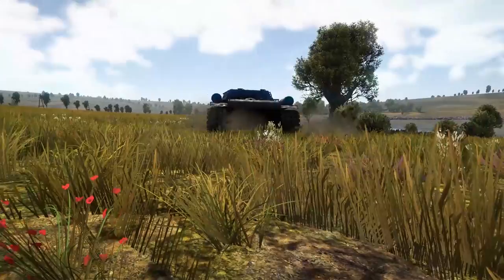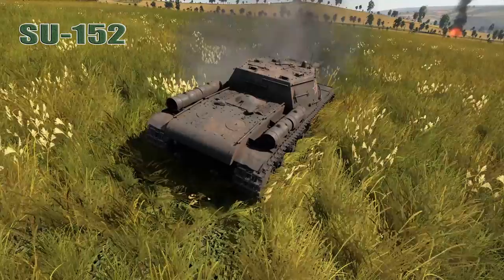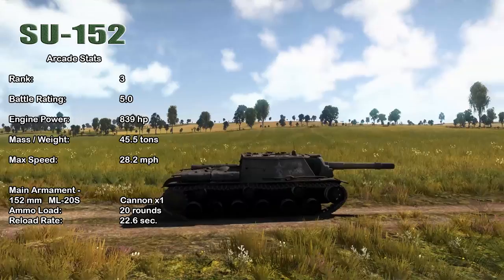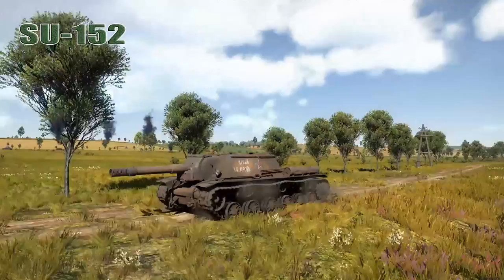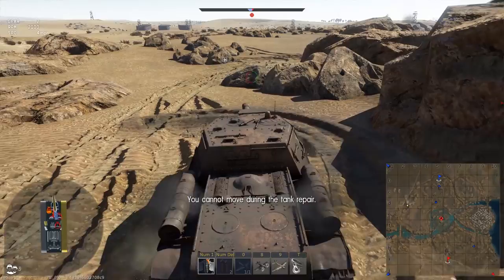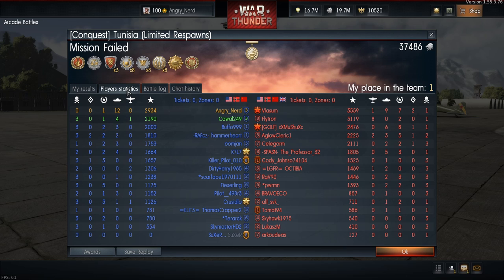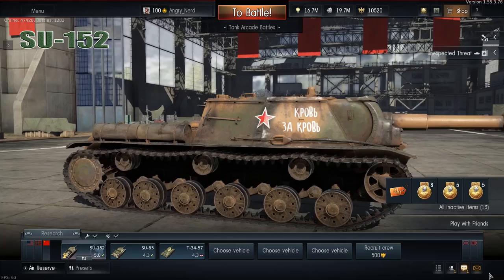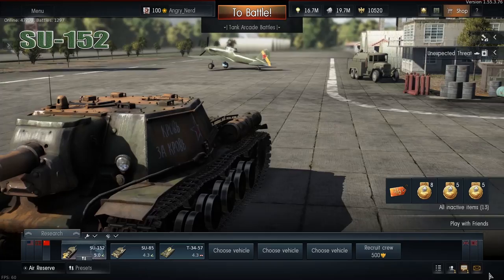War Thunder: The SU-152 "Beast Slayer", Soviet Tier-3, Tank Destroyer -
In this War Thunder video tutorial, I roll out in The SU-152, Soviet Tier-3, Tank Destroyer. ( GamePlay begins at the 10:30 min. marker on the video timeline )
Hey Fellow Tubers.  If you know anyone that you think might enjoy the content that I provide here, a “shout out” or recommendation would be greatly appreciated.  It takes hours for me to record, edit, render, & upload these videos, but only a second for you to hit that “Like” or “Subscribe” button, so if you Liked the Video, Please “Like it” and “Subscribe”, it will help my videos get recommended by YouTube to other viewers.

Special thanks to HJohn for allowing me to use Video footage from his short film "Red Flag" to create my intro/exit, It was the winner of War Thunder's September 2015  video competition.

The Background Music : “March Of The Ducks 16 ”
Composer:  Håkan Eriksson
Content License
It is strictly prohibited under this license to:
1. assert or give the impression that the Materials are produced or approved by Gaijin Entertainment or its employees as well as that Gaijin Entertainment or its employees otherwise bear on the Materials (except for assertion that the Materials are created under this license);
2. disseminate false and untrue information as part of the Materials as well as other information contrary to applicable law;
3. violate EULA for the game “WAR THUNDER” hereinafter referred to as “EULA”.